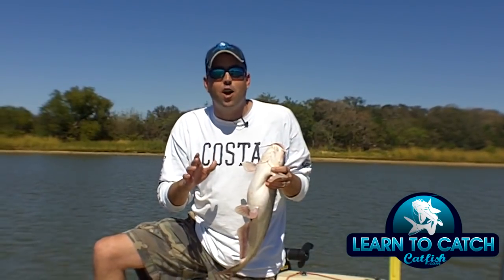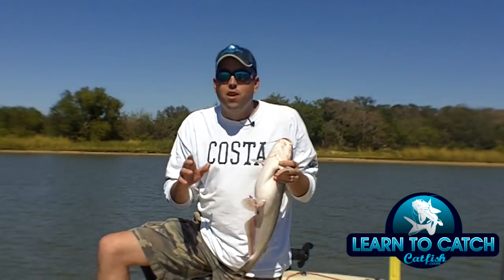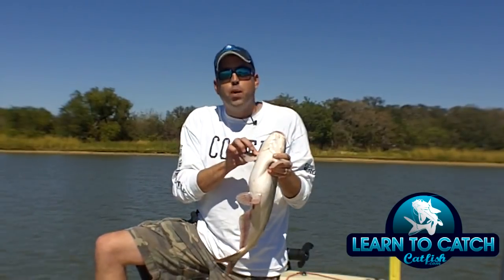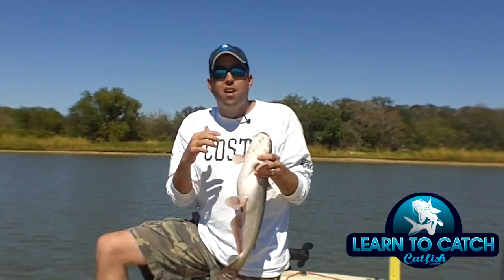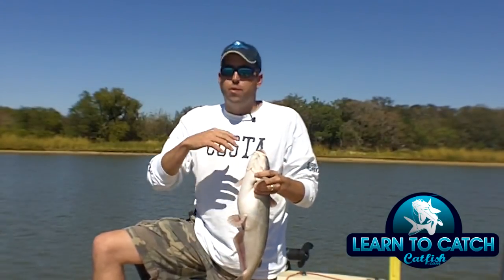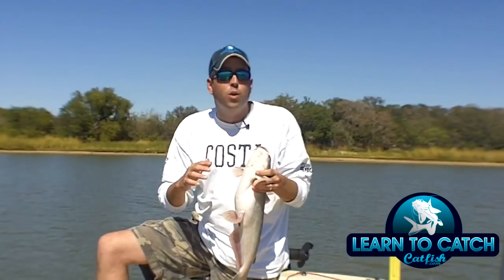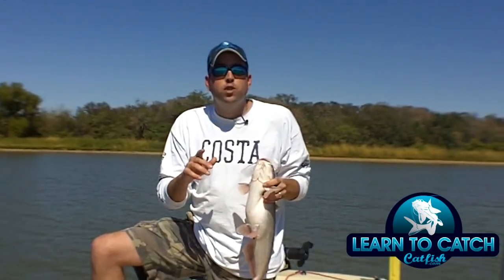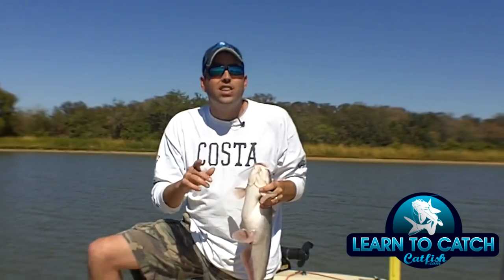What's That Noise Catfish Make? Talking Catfish? [Catfishing Quick Tips # 7]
Ever wondered what that noise is that a catfish makes where it seems like they are talking or barking? There are a lot of myths and misinformation from anglers surrounding that noise, where it comes from, and what causes it and in this week's Catfishing Quick Tip video from Learn To Catch Catfish we work to clear all that bad information up and explain exactly what that noise is that catfish make, as well as how and why they make it.

Timestamps:
00:25 What's that noise catfish make
00:40 What causes the noise catfish make
00:50 What the noise is called

Connect